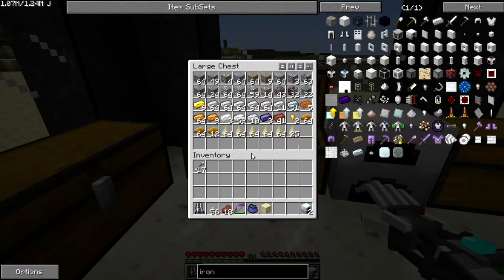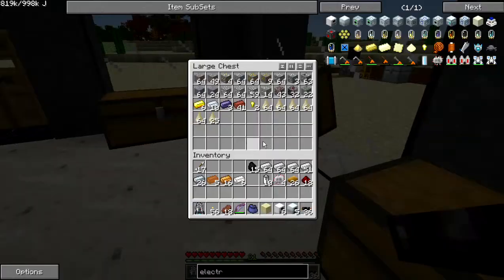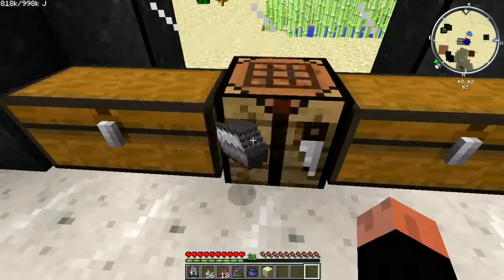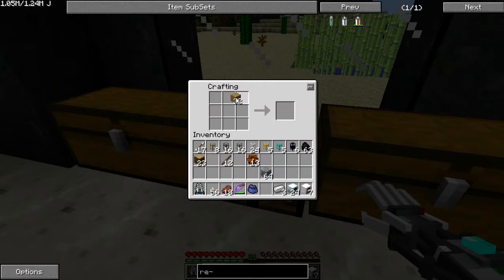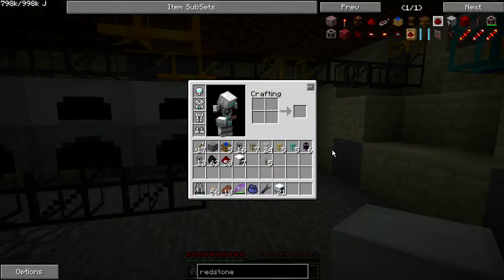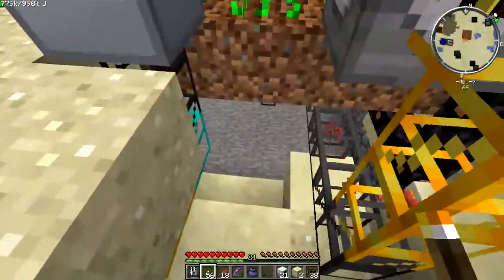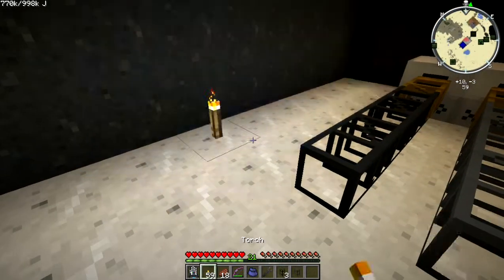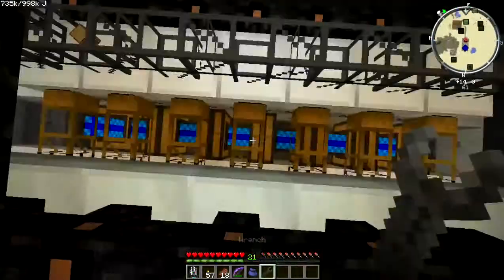KUngFUandroid Feed the Beast Ultimate Let's Play E08 Charcoal Power Plant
The is Feed the Beast mod for Minecraft. This is the Ultimate version.